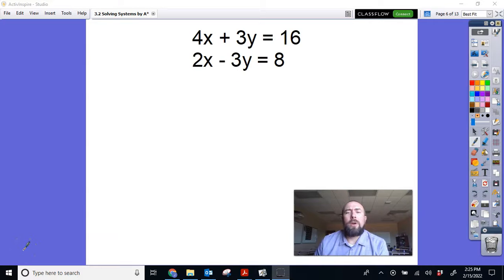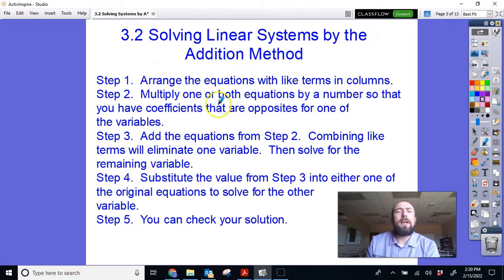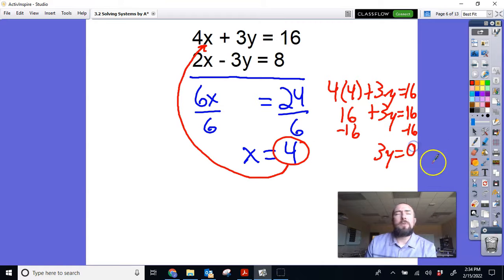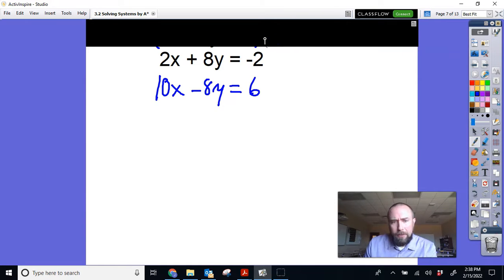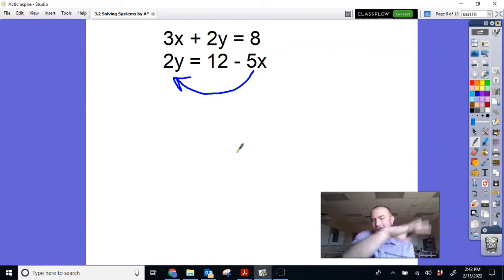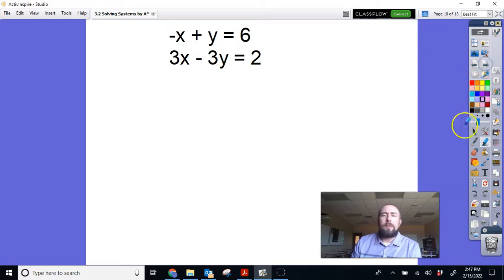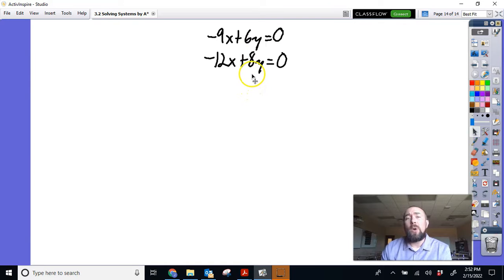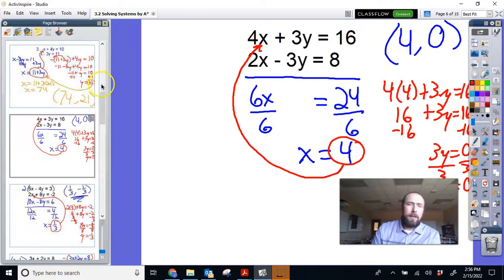Solving Linear Systems of Equations by Addition (Elimination)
This video gives a lesson on Solving Linear Systems of Equations by the Addition Method.  Some teachers call this the Elimination or Linear Combinations Method.